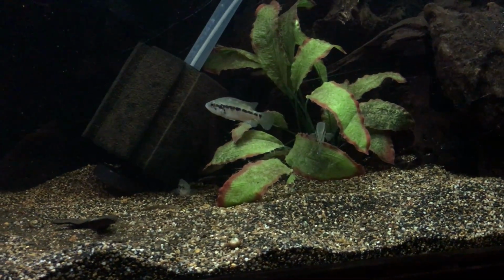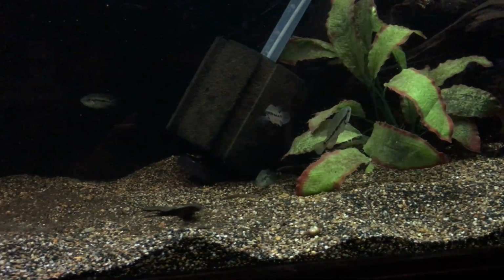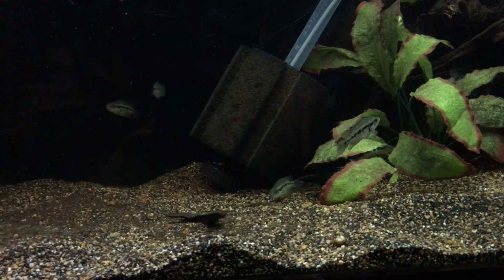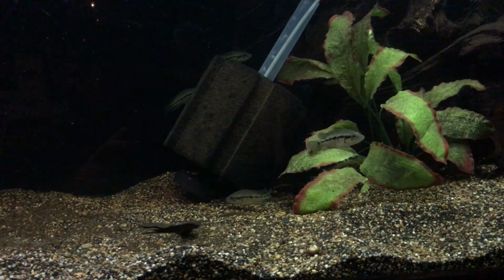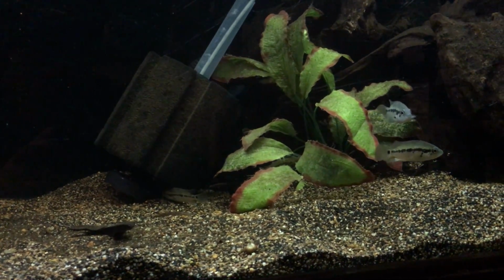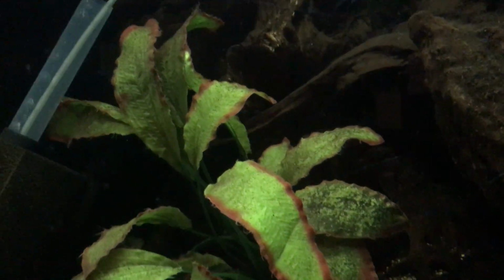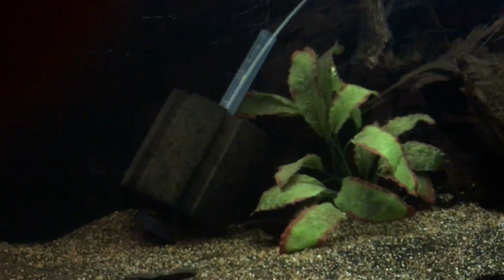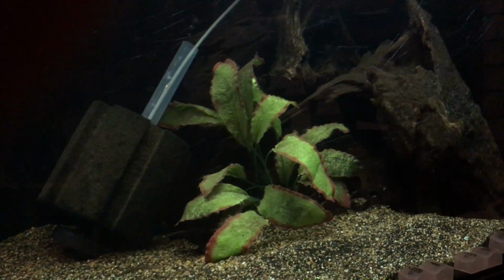1st look @ the Dovii Tank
5-8-2017 purchased from Morley Aquariums.
5 for $100 or $25 ech
4cm-6cm
bought 5 in total.
Special comments from my 3 year old parkersadventures on instagram